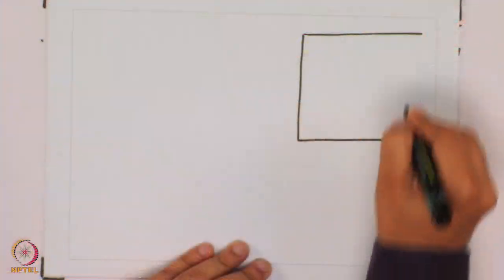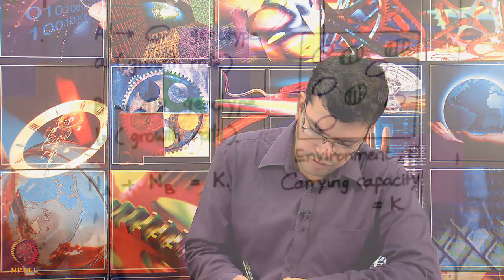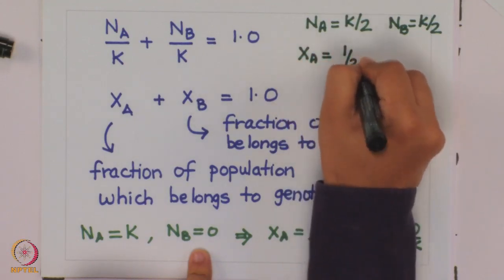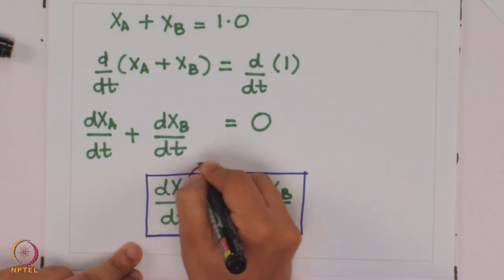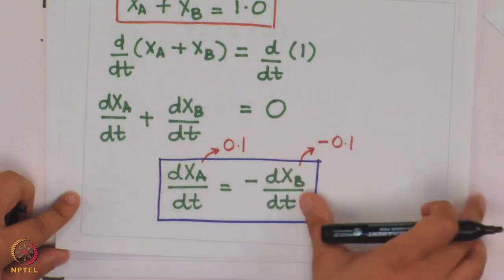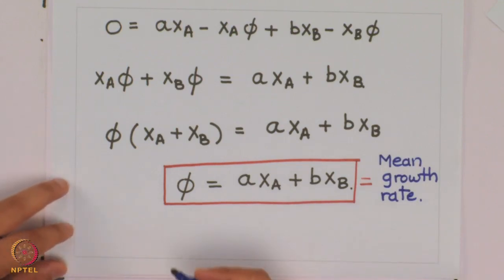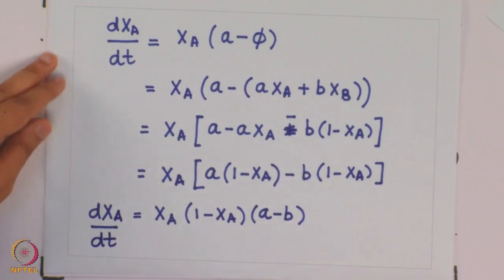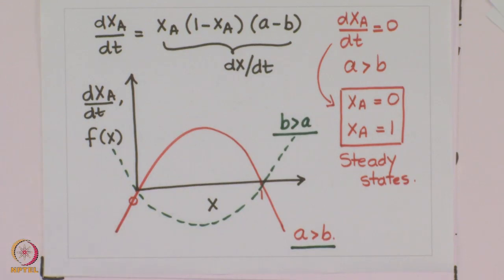Week 2 Lecture 7